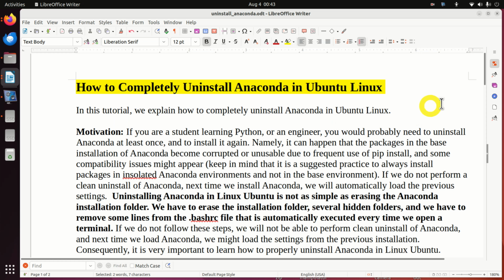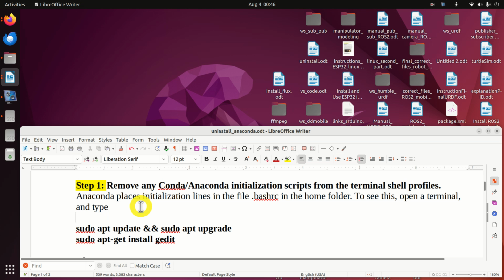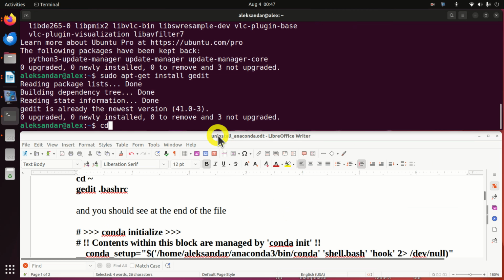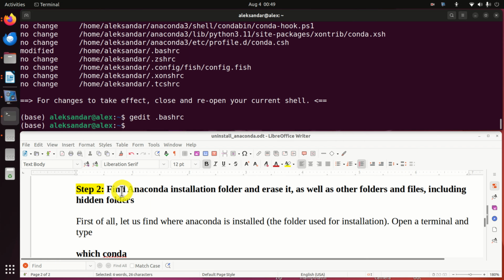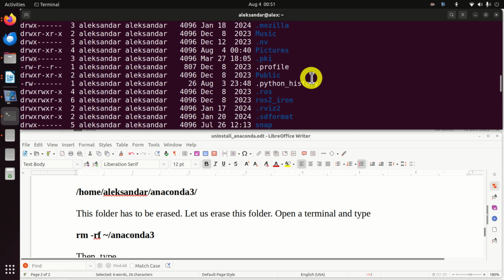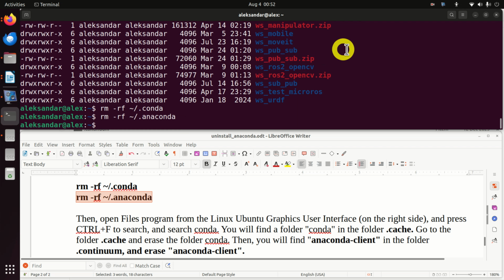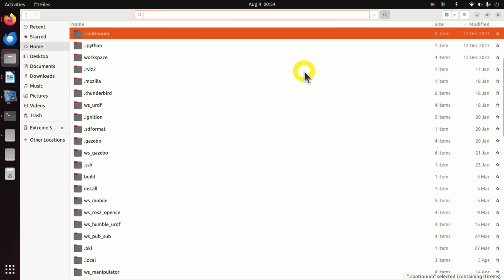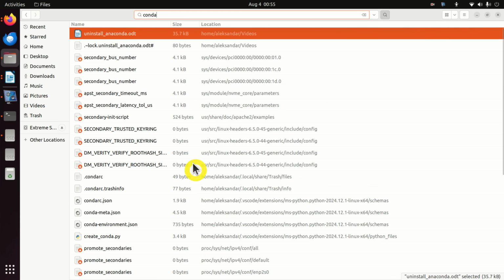How to Completely Uninstall Anaconda in Ubuntu Linux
In this tutorial, we explain how to completely uninstall Anaconda in Ubuntu Linux. That is, we explain how to perform a clean uninstall of Anaconda in Linux Ubuntu.

Motivation: If you are a student learning Python, or an engineer, you would probably need to uninstall Anaconda at least once, and to install it again. Namely, it can happen that the packages in the base installation of Anaconda become corrupted or unusable due to frequent use of pip install, and some compatibility issues might appear (keep in mind that it is a suggested practice to always install packages in insolated Anaconda environments and not in the base environment). If we do not perform a clean uninstall of Anaconda, next time we install Anaconda, we will automatically load the previous settings.  Uninstalling Anaconda in Linux Ubuntu is not as simple as erasing the Anaconda installation folder. We have to erase the installation folder, several hidden folders, and we have to remove some lines from the .bashrc file that is automatically executed every time we open a terminal. If we do not follow these steps, we will not be able to perform clean uninstall of Anaconda, and next time we load Anaconda, we might load the settings from the previous installation. Consequently, it is very important to learn how to properly uninstall Anaconda in Linux Ubuntu.